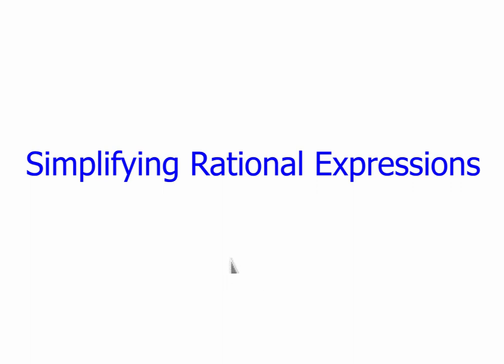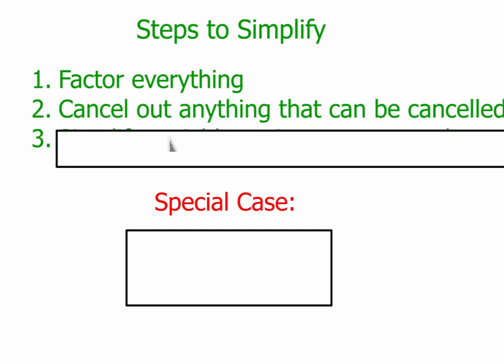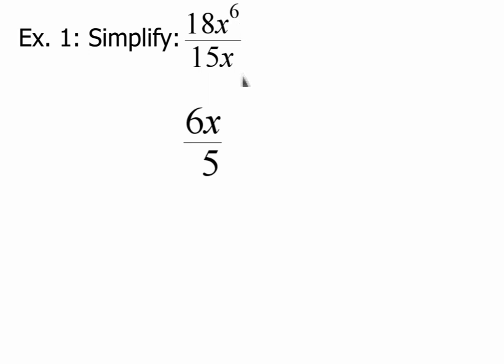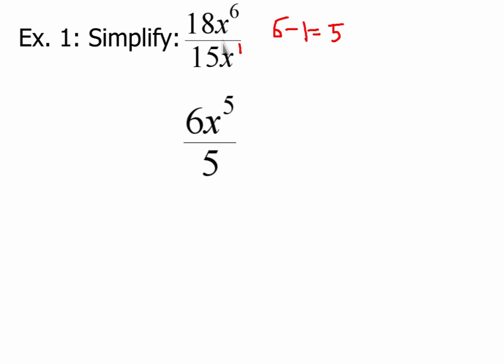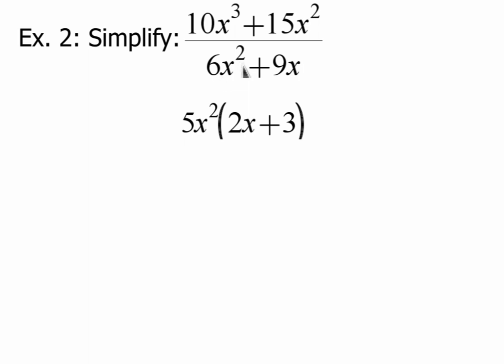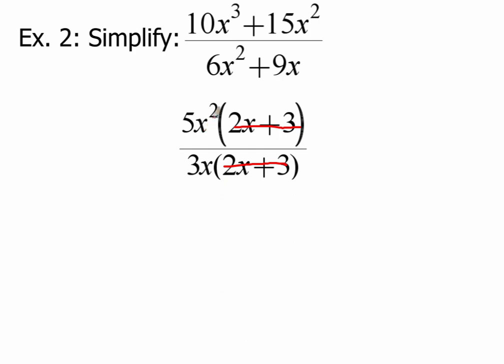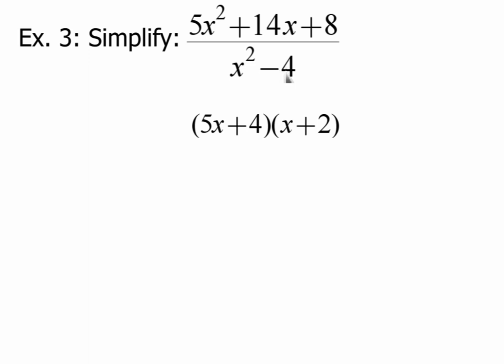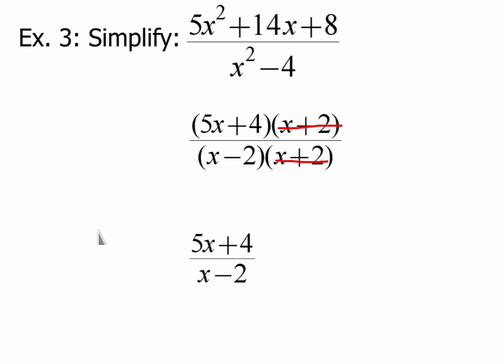Simplifying Rational Expressions